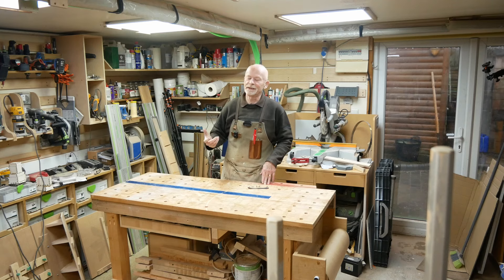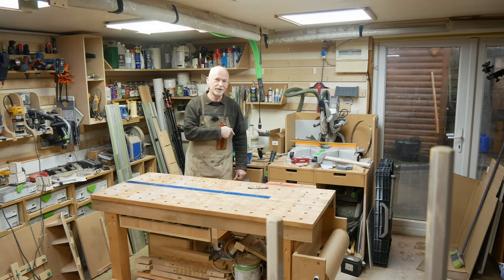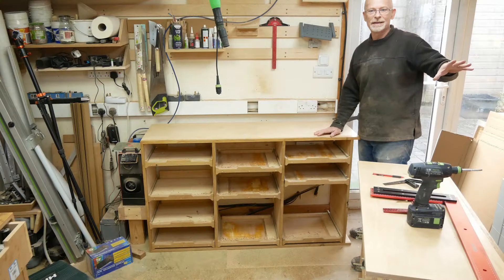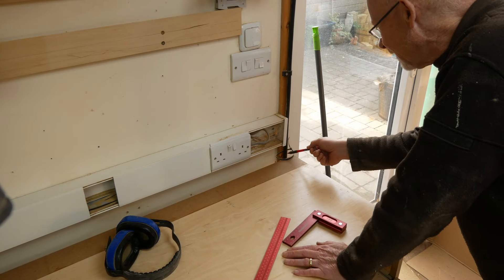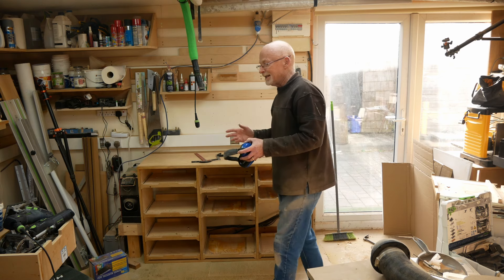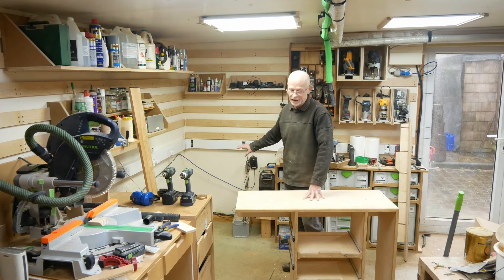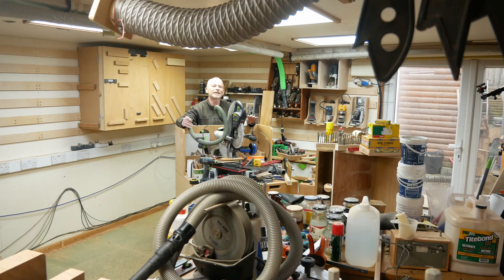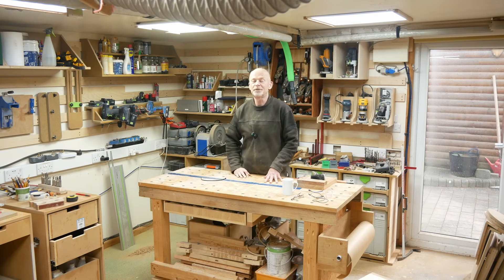Upgrading my workshop or destroying it and rebuilding it again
The winds of change are upon us, or me rather.
I've been wanting to move my mitre saw across to the other wall for quite some time but its going to destroy my workshop to do it.

I will keep adding to this as I get time to build a full list of the tools I use in my workshop.

*_To purchase any of our plans._*
Etsy Shop

*_Buy me a Coffee, just because to know I love coffee._*